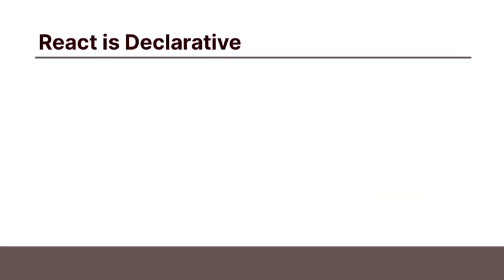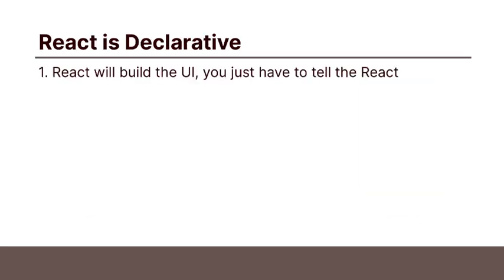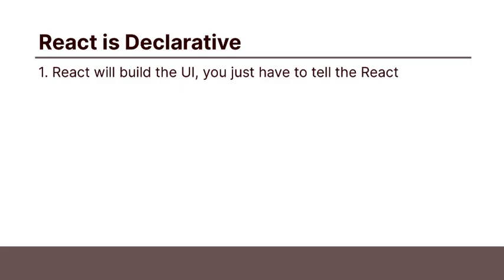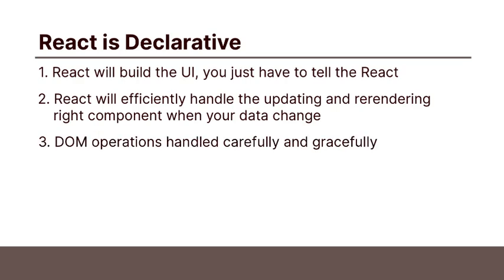React JS | 2 | Architecture of React | Coding | Web Development | Frontend | UI | Web Applications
In this video, we dive deep into the architecture of React and explore the reasons why learning React is a must for every aspiring web developer. Whether you're a beginner or looking to switch to front-end development, this video will give you a solid understanding of how React works under the hood and why it’s one of the most in-demand skills in the tech industry today.

React architecture explained (Components, JSX, Virtual DOM, etc.)

How React handles rendering and state management

Why React is so popular among developers and companies

Real-world examples and industry usage

Career benefits of learning React

React is used by top companies like Facebook, Netflix, Instagram, and Uber. With its component-based architecture and a massive ecosystem, it allows developers to build fast, scalable, and maintainable web applications.

Students and beginners in web development

Developers looking to learn React in 2025

Anyone curious about modern front-end development